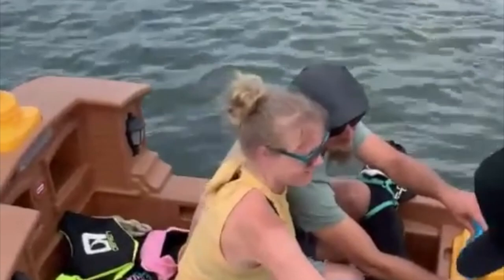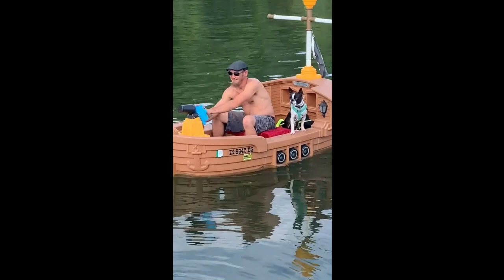The Pirate Ship | If It Floats I Boats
Welcome to our new Series If It Floats I Boats!!  Here we focus on the some of the more quirky and unique vessels seen out on the water.  Anything from home made boats to just some of the wildest boats you will see.

If you ever see any kind of wild boat out on your waterways be sure to send us footage and we may feature your boat!!